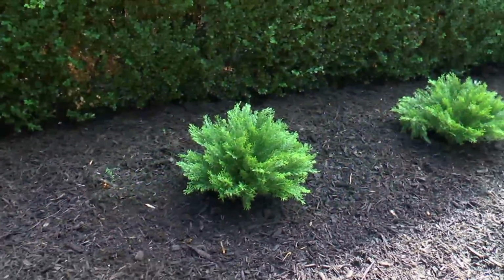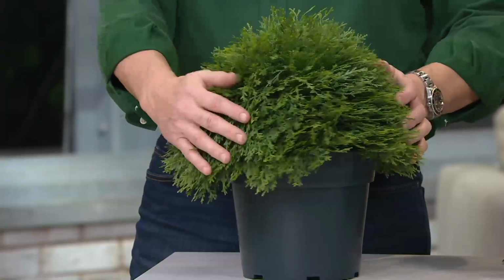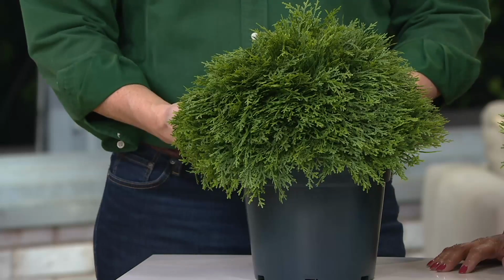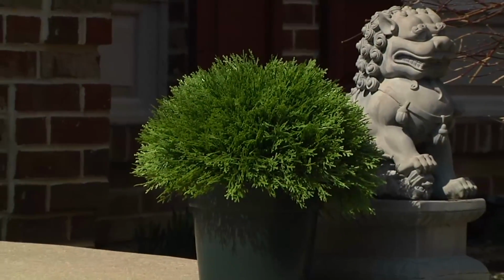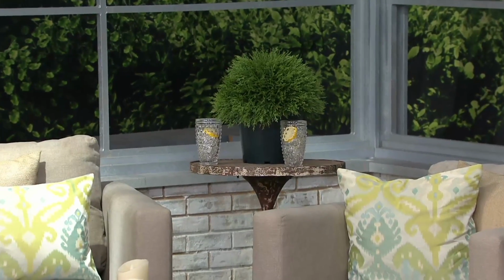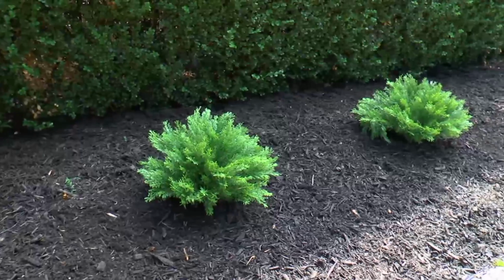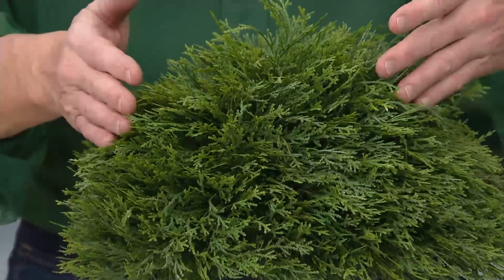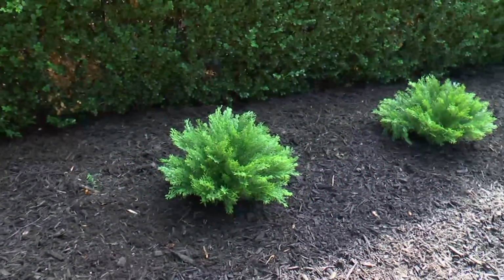National Tree Feel Real Globe Cedar Shrub with Growers Pot on QVC